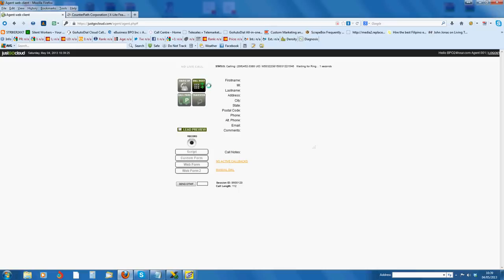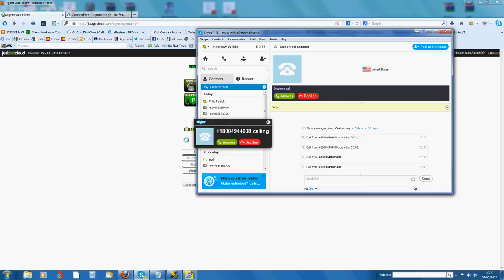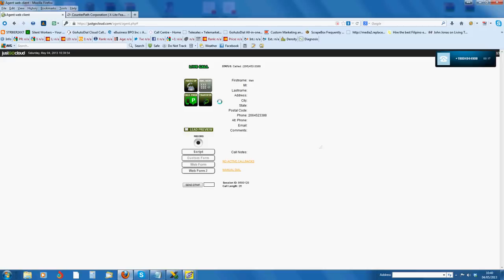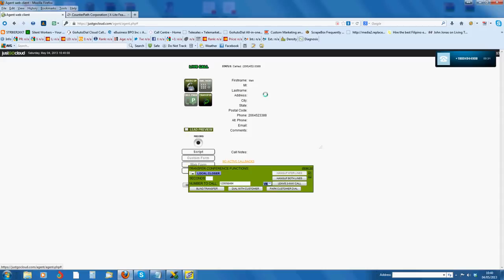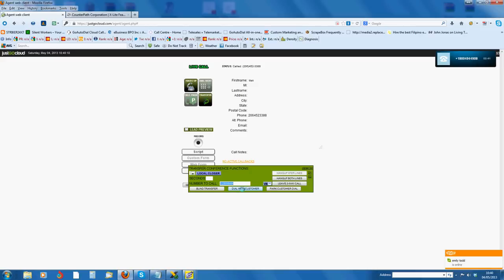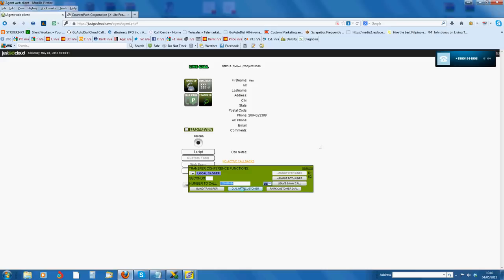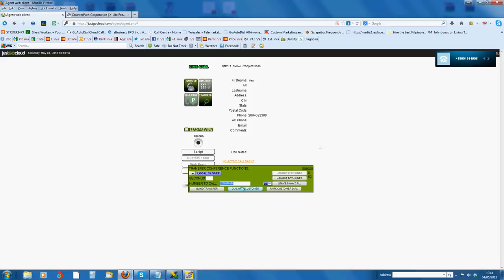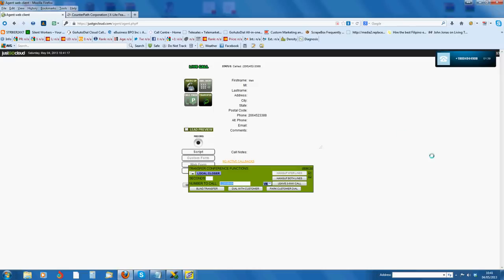3 way call transfer with Vicidial / GoAutodial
Using 3 way call transfer with Vicidial / GoAutodial it allows agents to transfer calls internally or externally. In this case we are transfering sales leads in the U.S. we have opened via our Philippines call centre into a U.S. call centre that will close the sale.